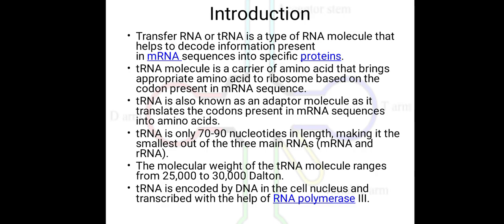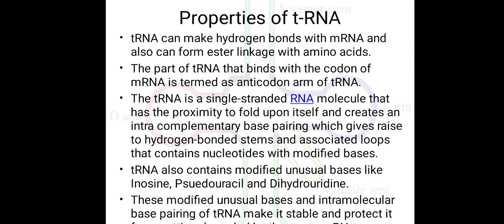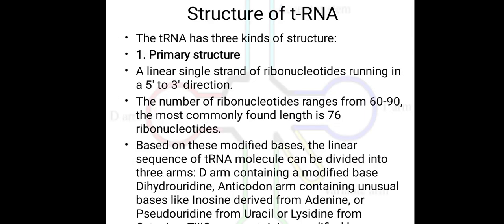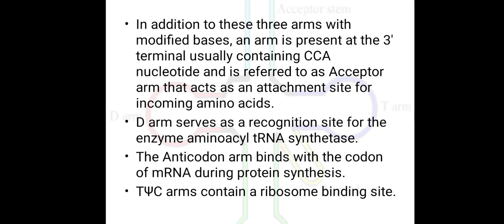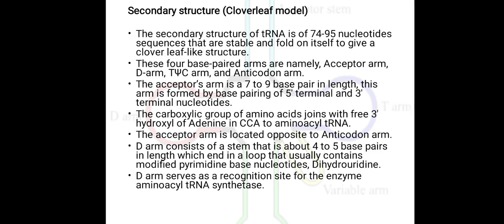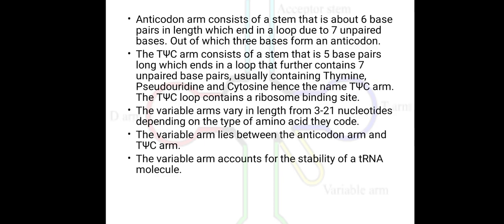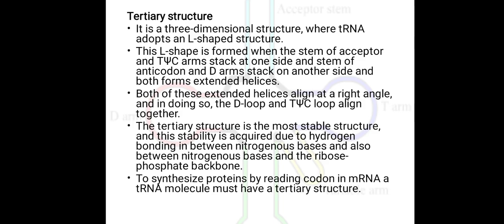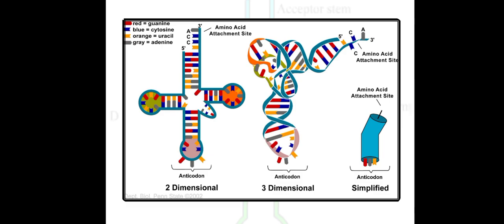Structure & Function of t-RNA molecules by Dr. Renuka Joshi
Introduction to t-RNA